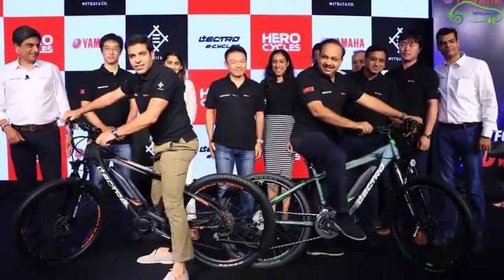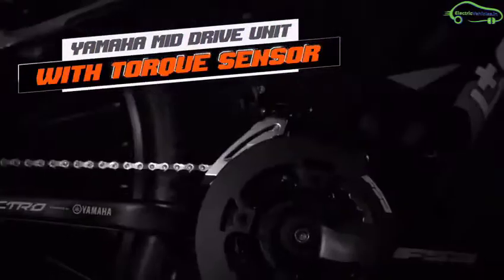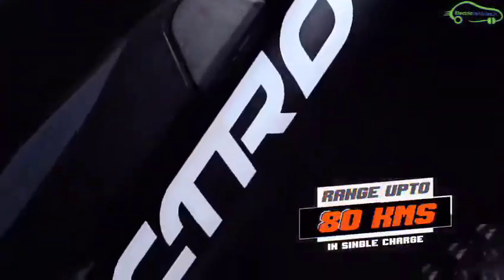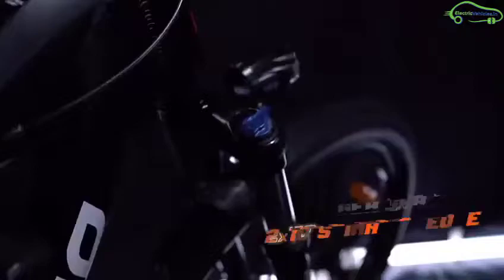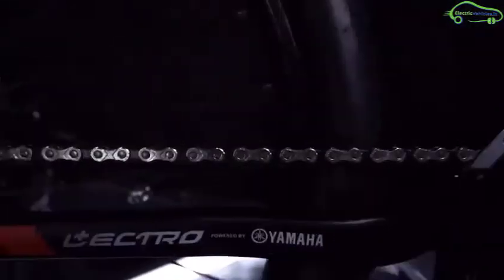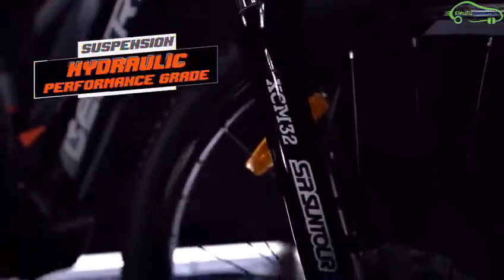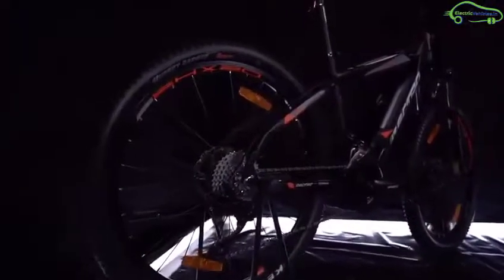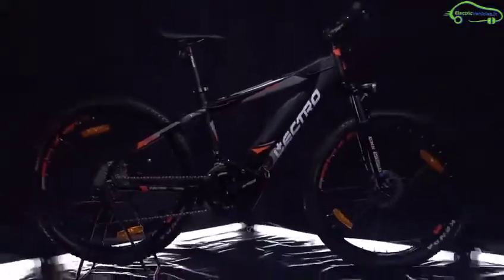2019 Hero Yamaha eBike Launch in India - Lectro EHX20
Hero and Yamaha Jointly launched its first e-bike Lectro EHX20 in India. It is an electrically-assisted mountain bike.

Lectro EHX20 Specs